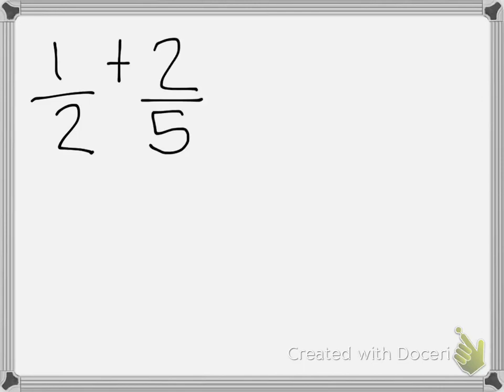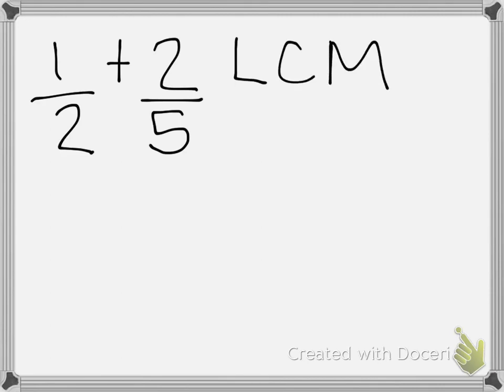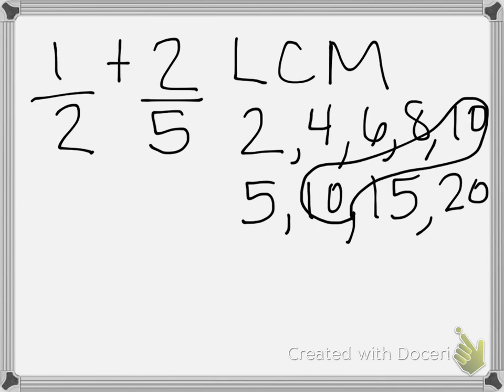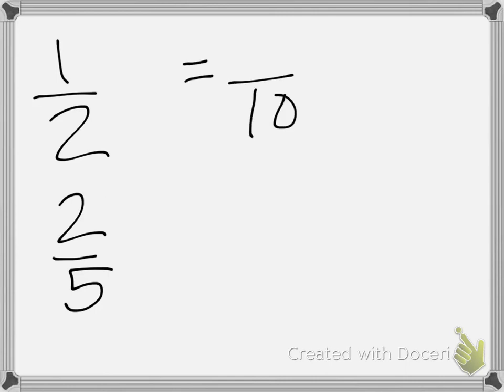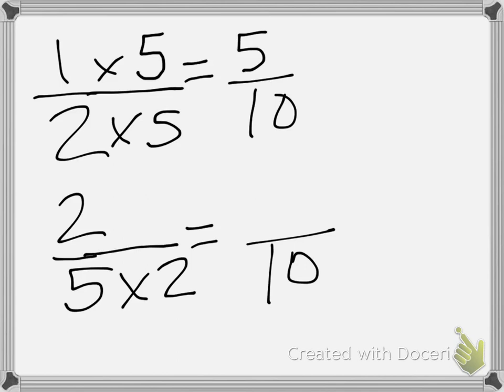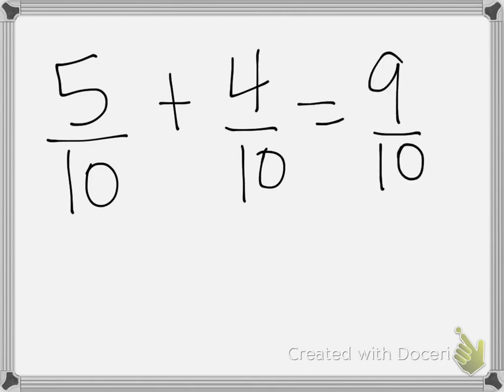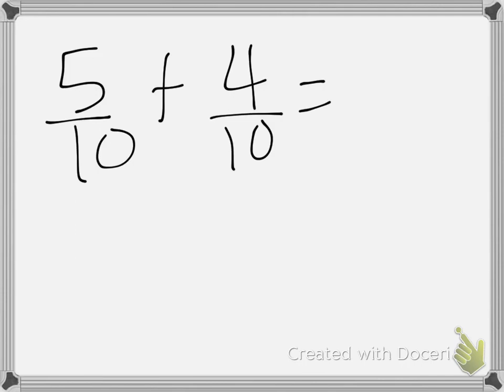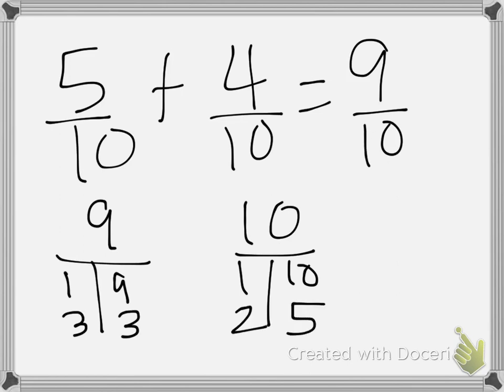Adding Fractions With Unlike Denominators